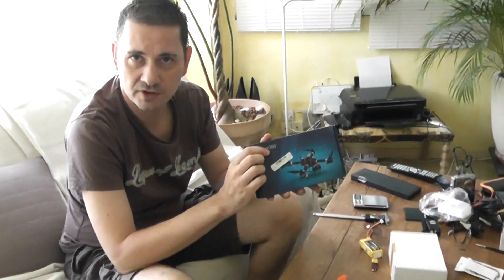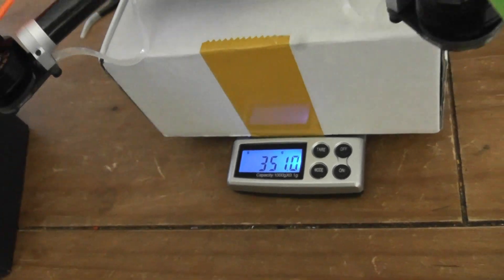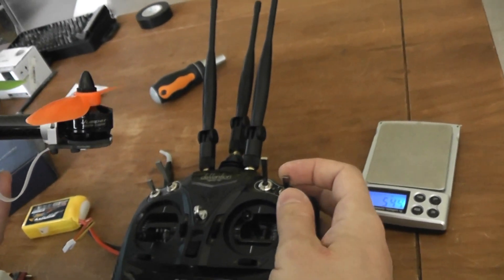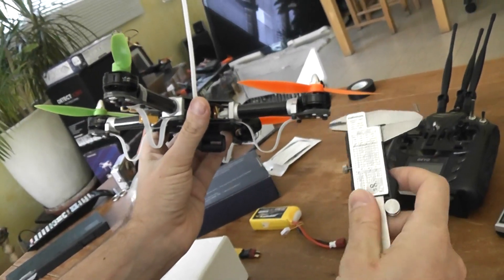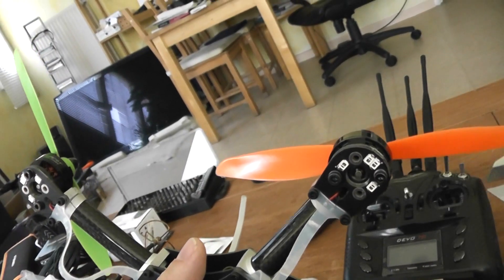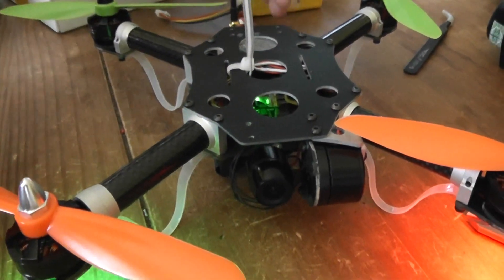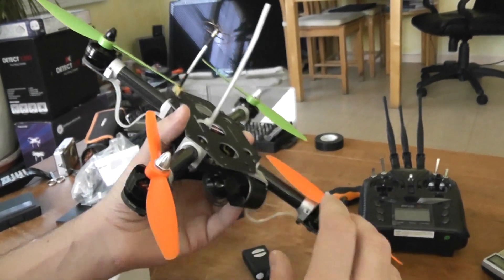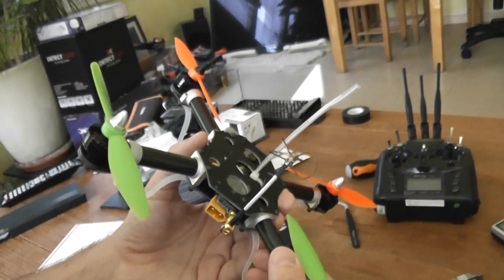Jumper 260 first analysis (Courtesy Banggood)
RCgroups review